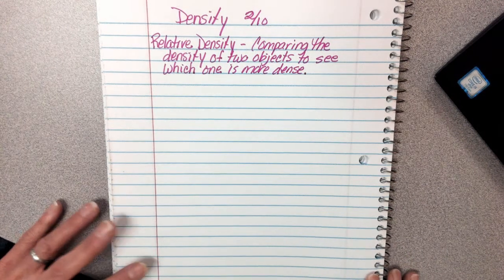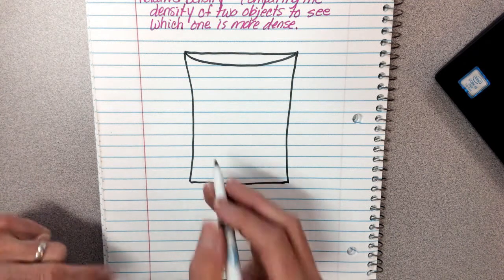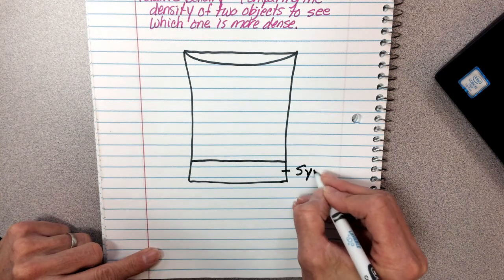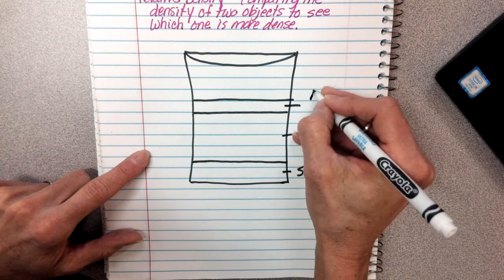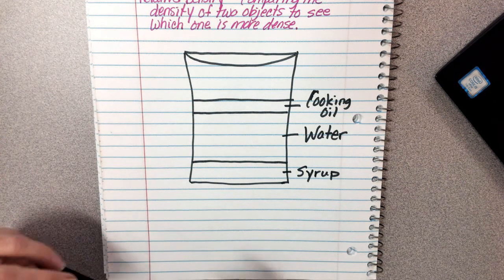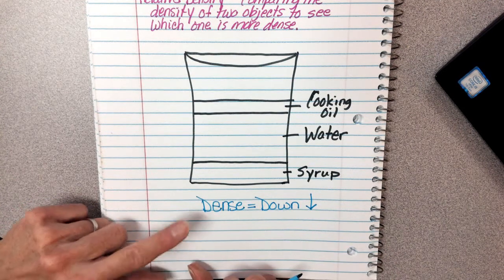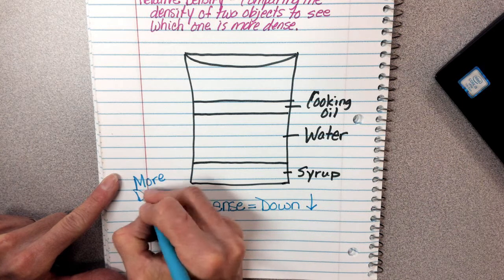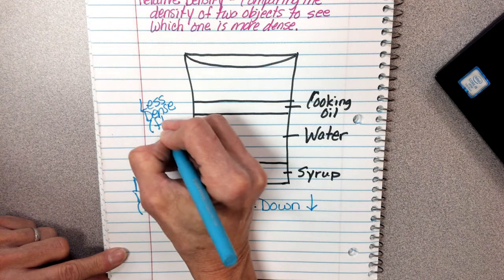Density Notes Part 1